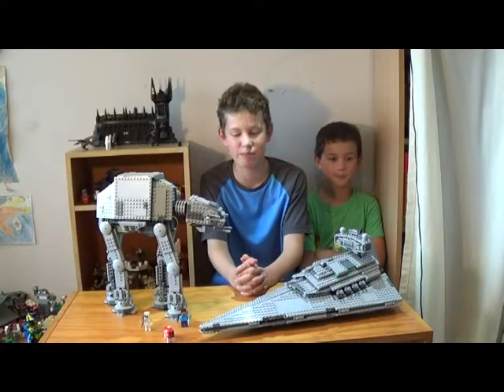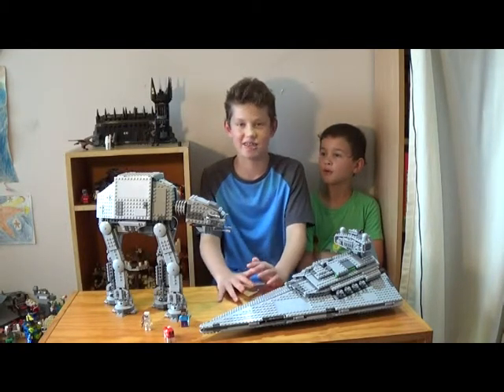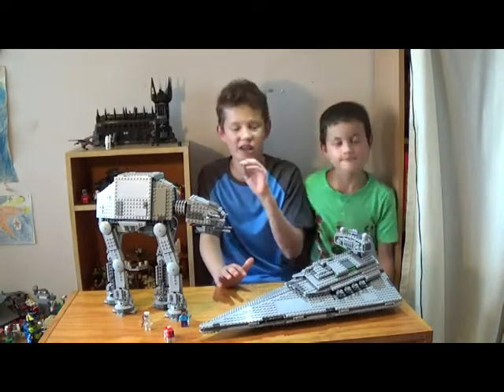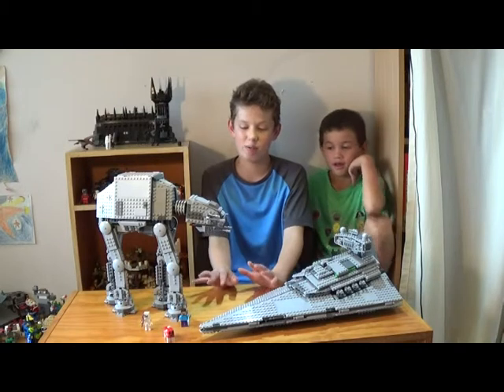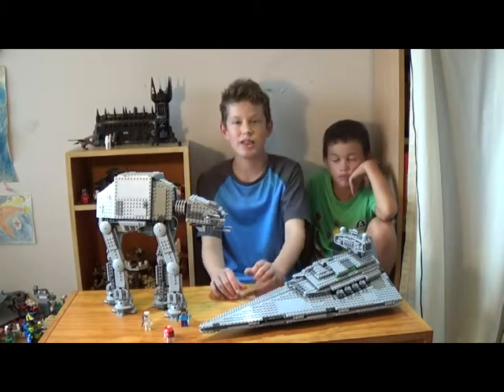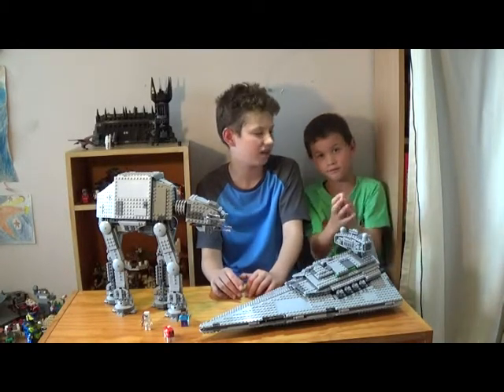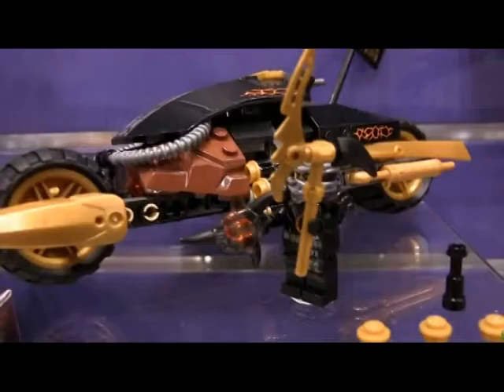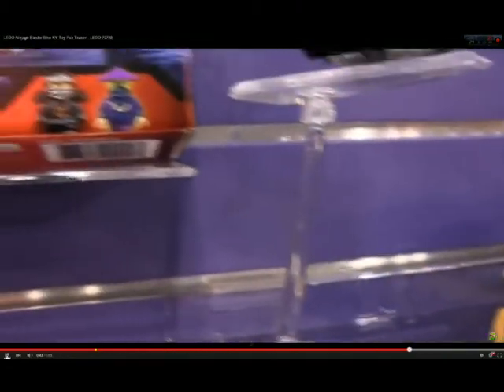Lego Ninjago Blaster Bike Teaser - Brick Boys Lego Show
Today Sam and I will show you the Lego Ninjago Blaster Bike.